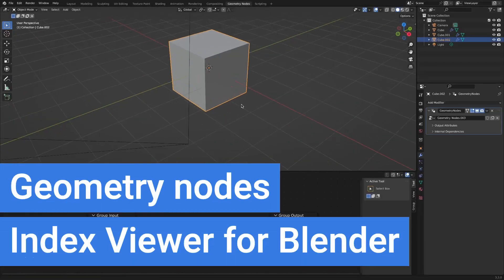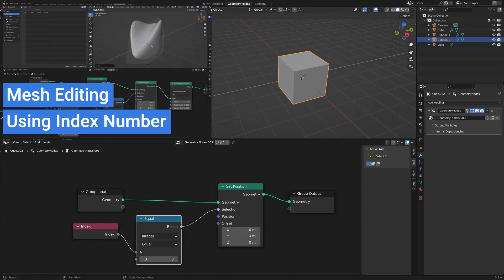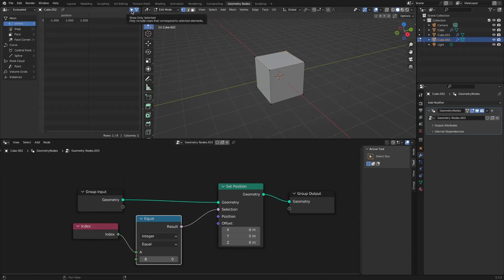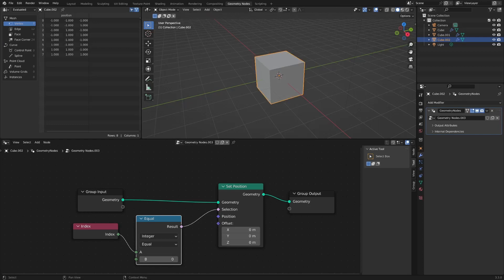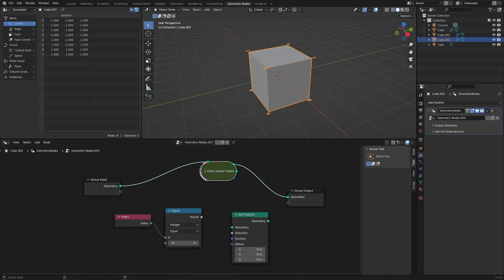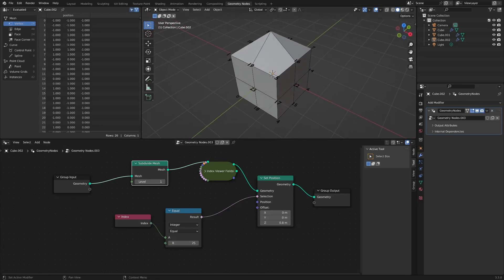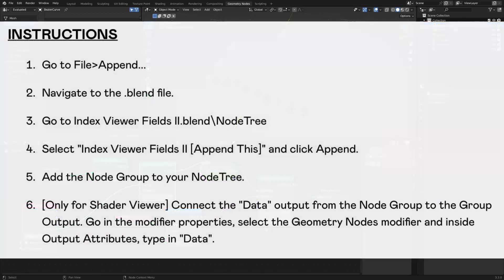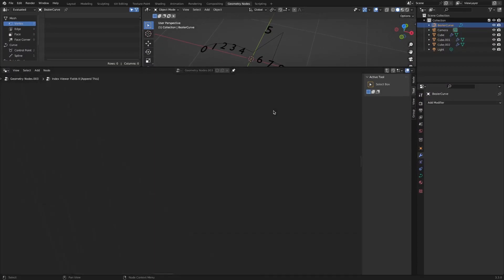Geometry nodes Index Viewer for Blender